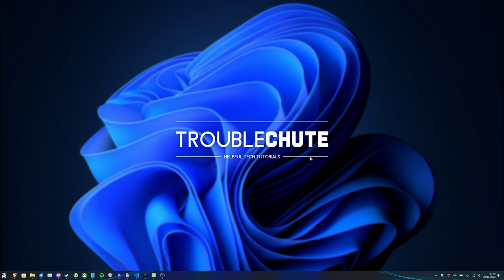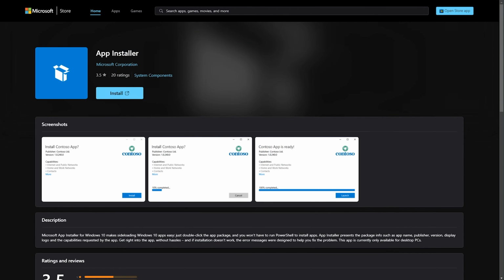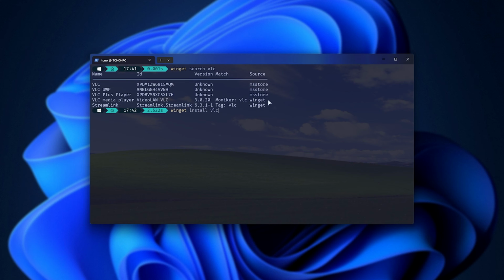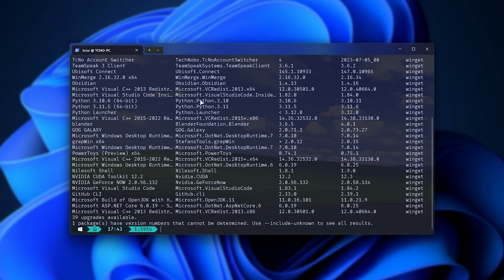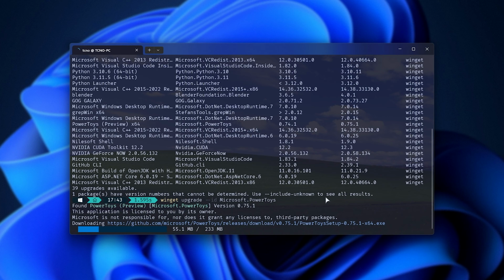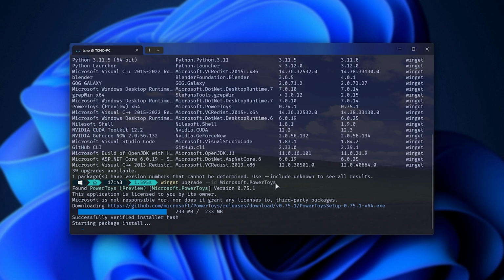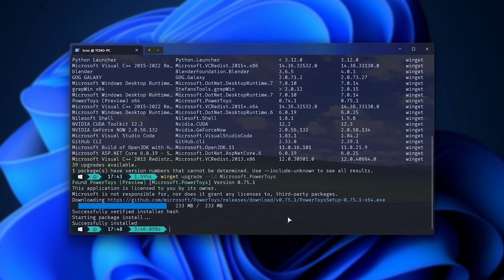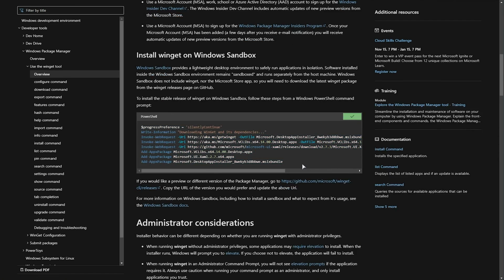WinGet Crash Course | EASY Program Updater/Manager | Windows Guide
Updating and managing programs on Windows that you can't find on the Microsoft Store can be a chore - This video shows you a command line tool to mass update and manage programs on your computer - WinGet!

Timestamps:
0:00 - Intro
0:10 - What is WinGet?
0:50 - Check if WinGet is installed
1:10 - Install WinGet
1:52 - How to install software with WinGet
3:00 - Why use a Package Manager? Updates!
3:25 - Update all your installed software with 1 command!
4:56 - Install multiple programs at once
6:11 - Searching programs with Tags
6:45 - Using WinGet on Windows Sandbox